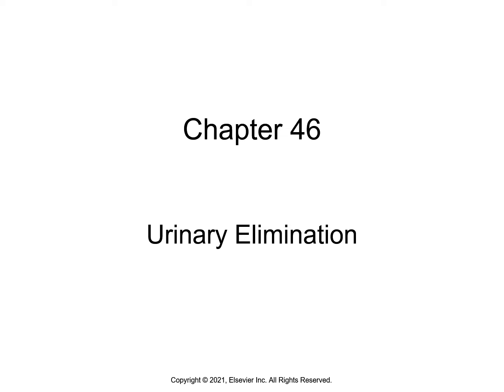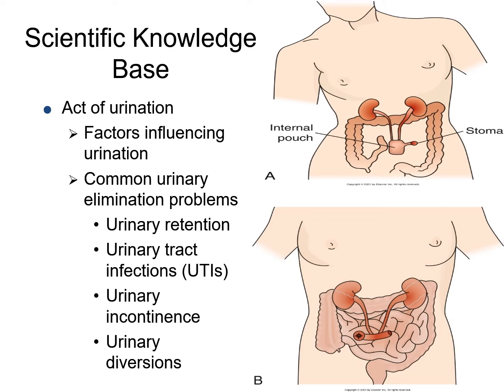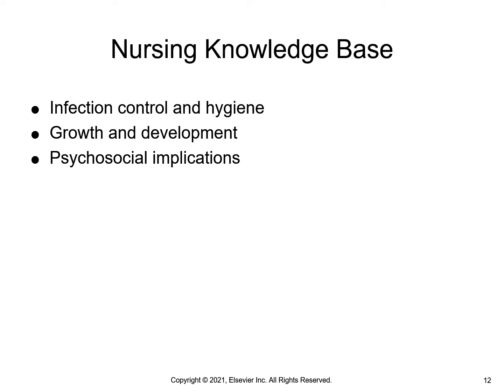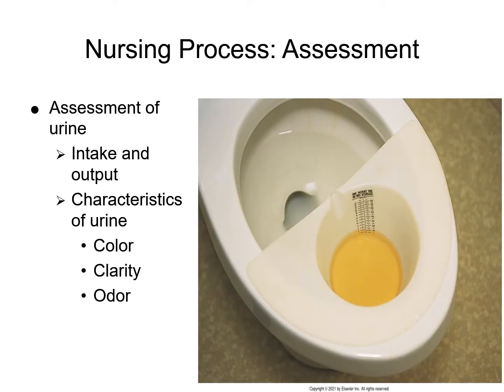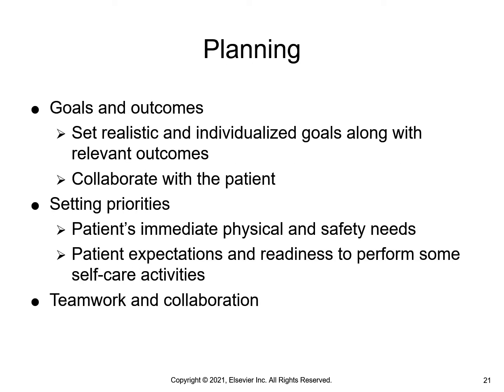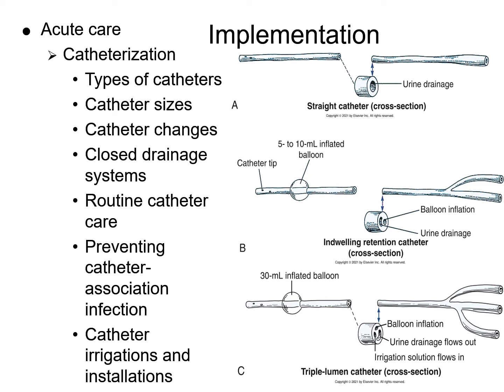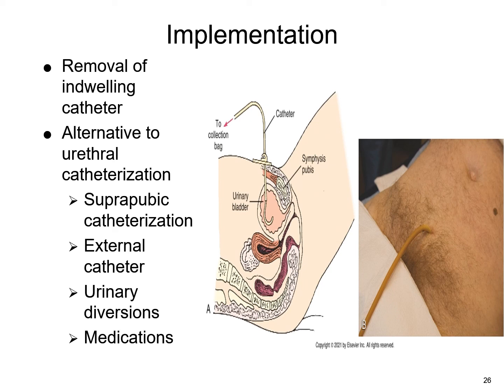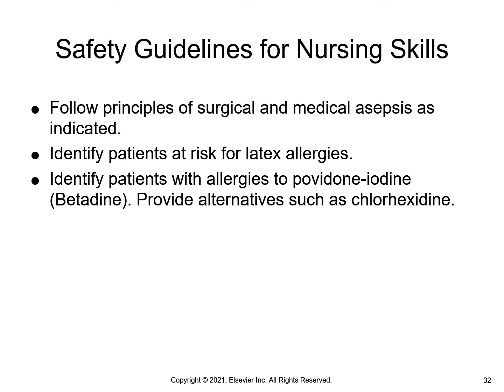NUR100 Chapter 46 Urinary Elimination